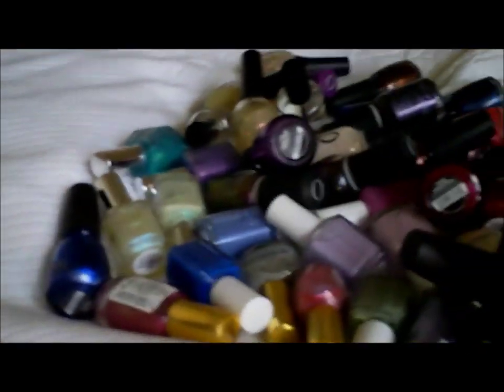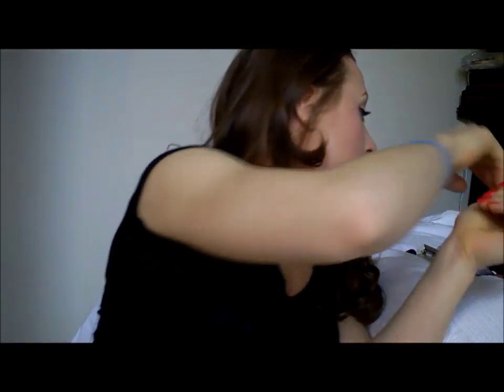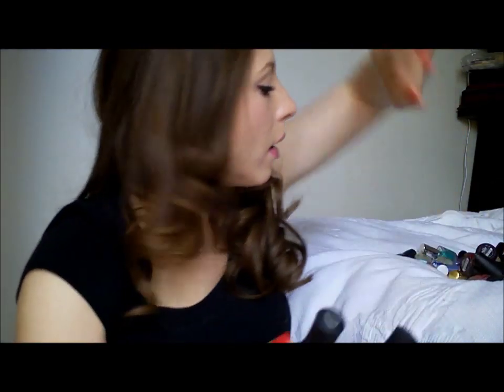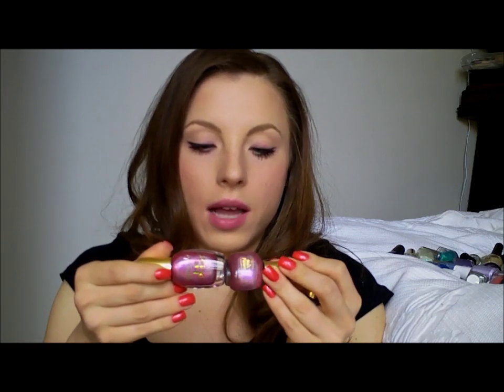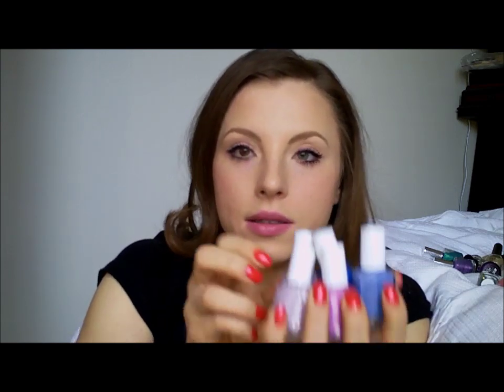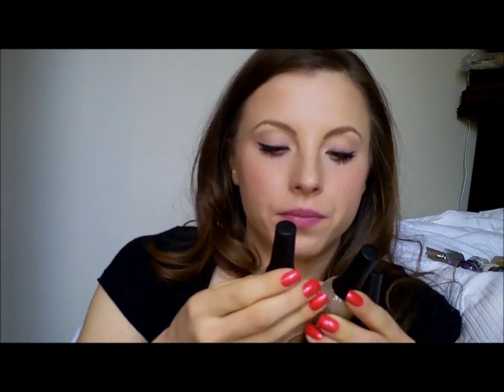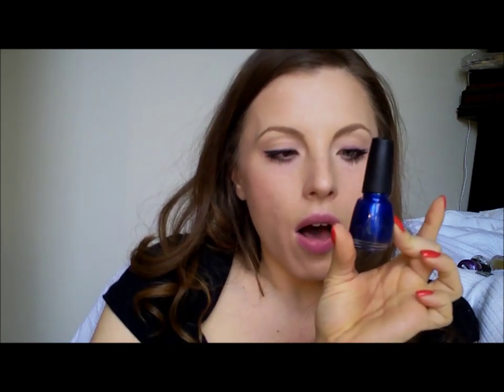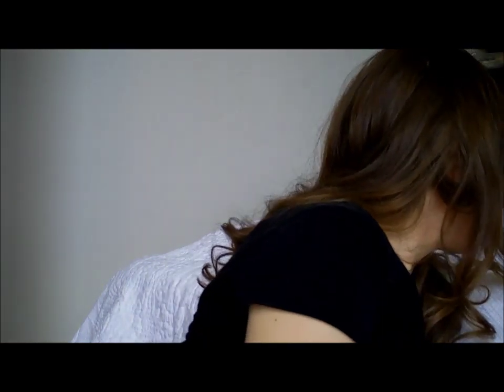When you're sad Retail Therapy helps ... Nail HAUL!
Yep I bought a lot of crap I don't need.